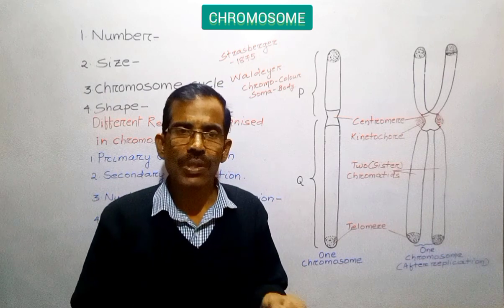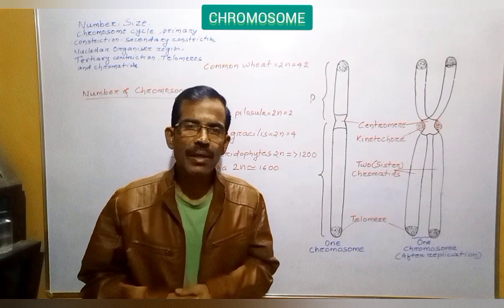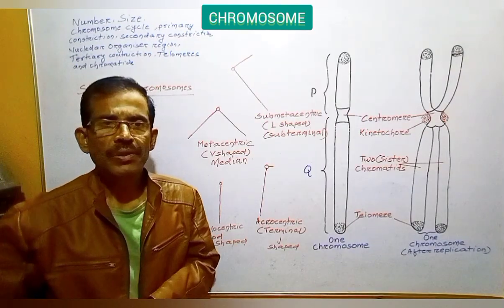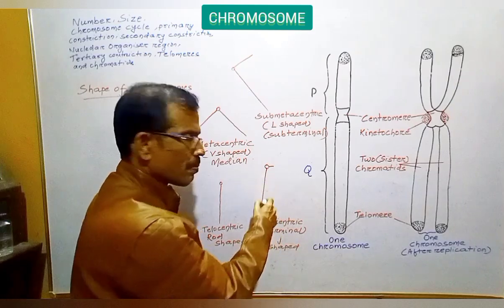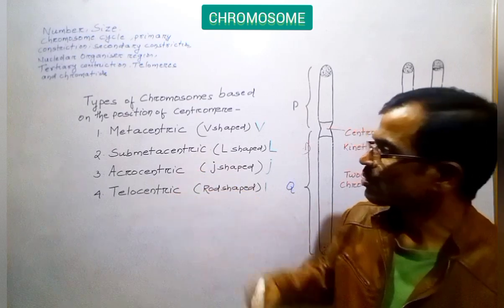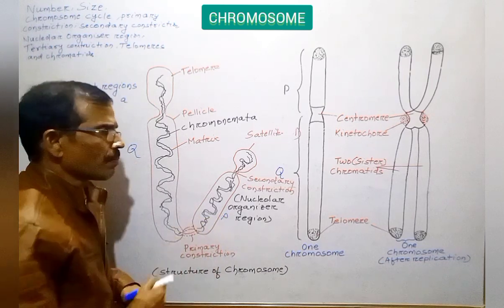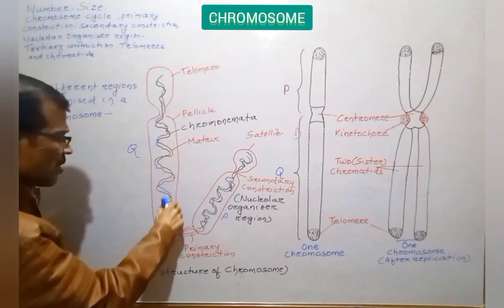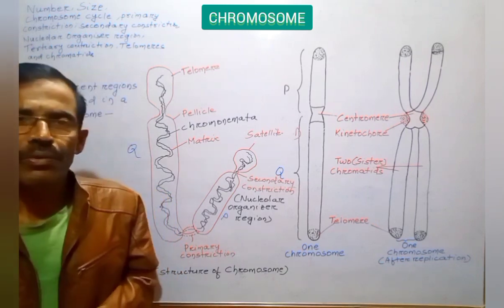CHROMOSOME -SHAPE,SIZE & MORPHOLOGY @SAM BIOLOGY CLASS.